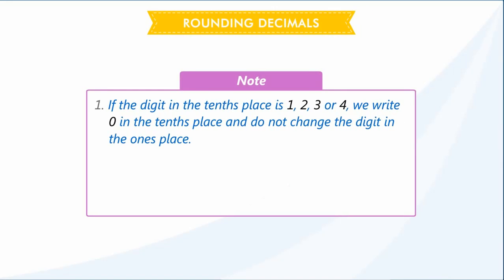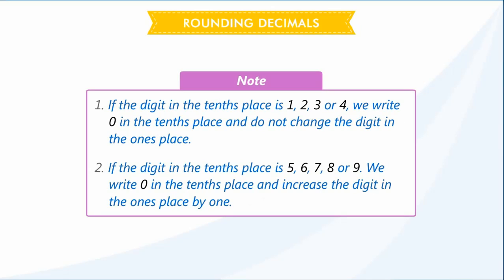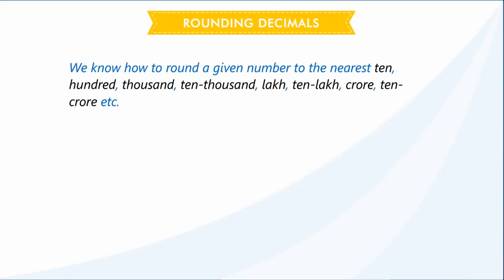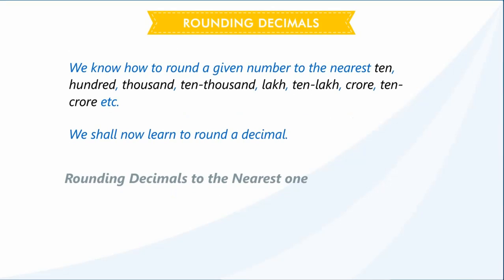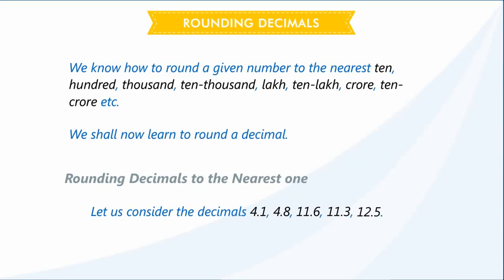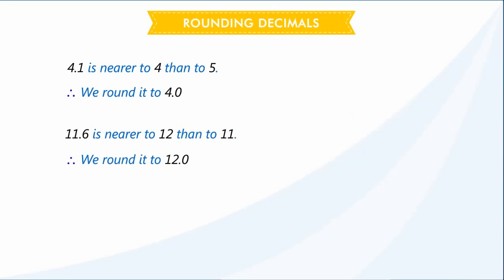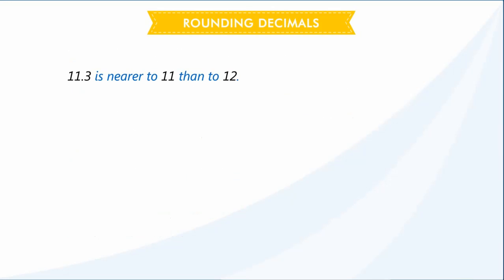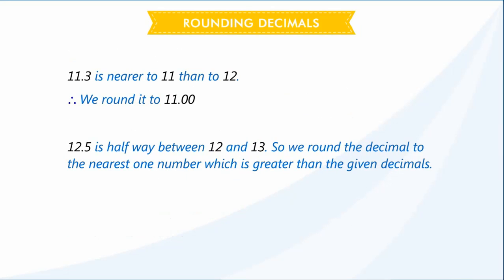EVERGREEN PUBLICATIONS CLASS 5TH CANDID INTERACTIVE MATH CHAPTER - 7 ROUNDING DECIMALS